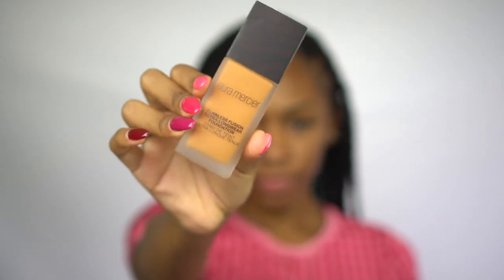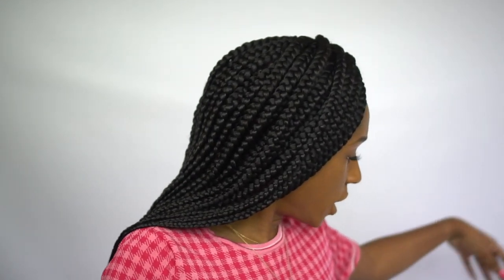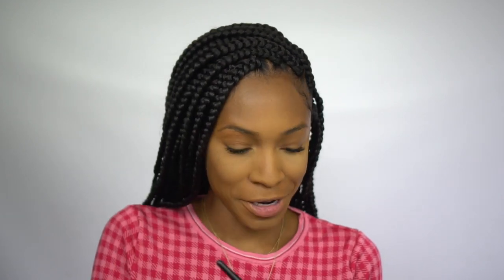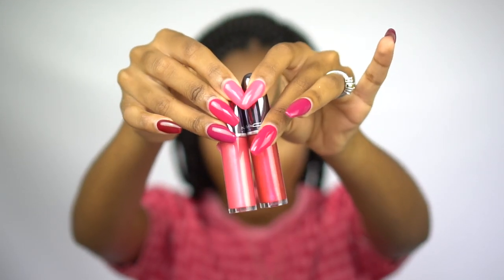TRYING NEW STUFF: MAC Studio Fix Concealer, Farsali Skintune Blur, Raven Elyse Palette + MORE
Today I'm doing a full face trying all new makeup that I got recently in the mail, including the new Farsali Skintune Primer, MAC Studio Fix Concealer, Laura Mercier Flawless Fusion Foundation, Huda Beauty Baking Powder, and my friend Raven Elyse's new palette with Deck of Scarlet!

Check out the products here ↓

Farsali
Skintune Blur
$54

Laura Mercier
Flawless Fusion Ultra-Longwear Foundation 5N1 Pecan
$48

MAC Cosmetics
Studio Fix Smooth Wear Concealer - NC44
$22

MAC Cosmetics
Studio Fix Sculpt & Shape Contour Palette - Medium Dark/Dark
$39.50

Huda Beauty
Easy Bake Loose Baking & Setting Powder
$34

NARS
Brow Perfector Lava
$25

No. 10 Raven Elyse Palette
$44.95 (one time purchase)
$29.95 Subscription price

MAC Cosmetics
Grand Illusion Glossy Liquid Lip Color
- It’s Just Candy
- Spoil Yourself

CREDITS  ↓

Software → Final Cut Pro X

Psalms 91:1